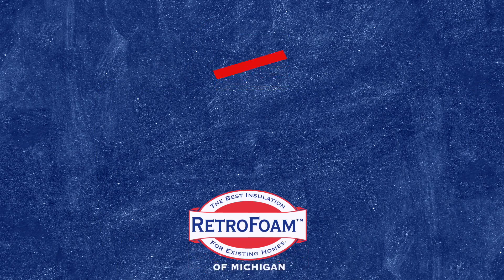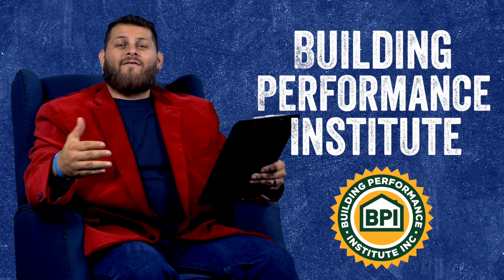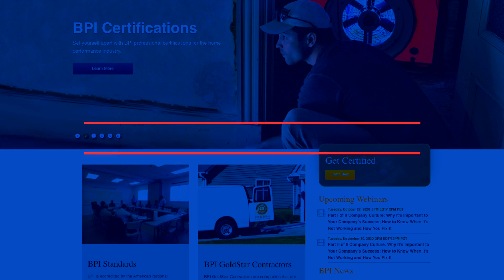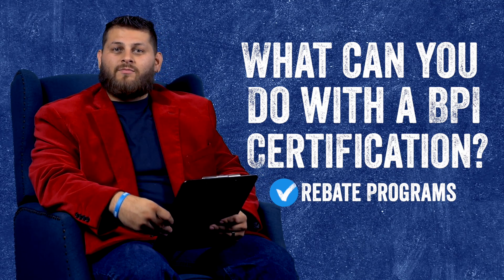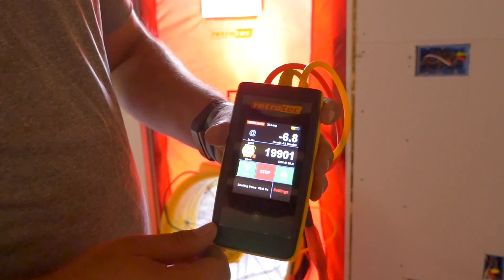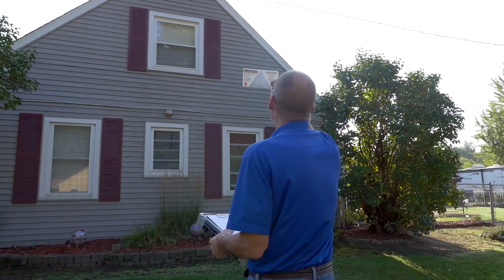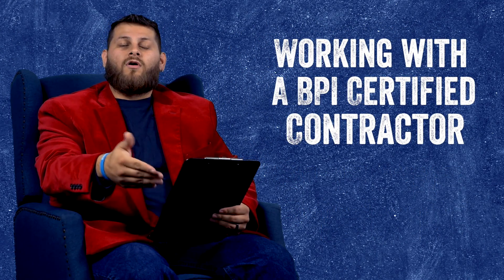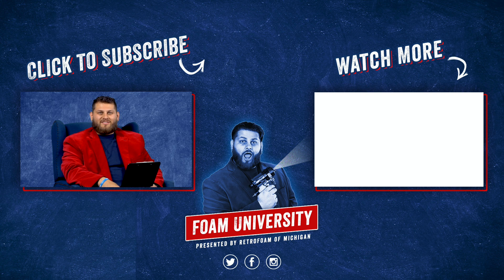What is BPI Certification? | Foam University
Not in Michigan?

While researching how to make your home more energy efficient, you're likely seeing a lot about Building Performance Institute certification, but what does that mean? Here's what you need to know about BPI certification meaning.

- What is a BPI certification?
- Building Performance Institute
- What is a blower door test?